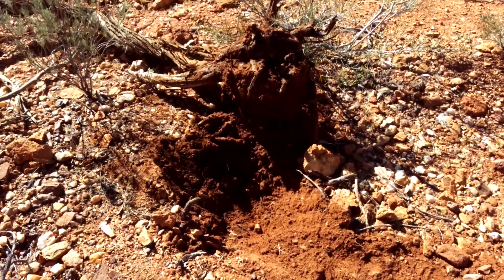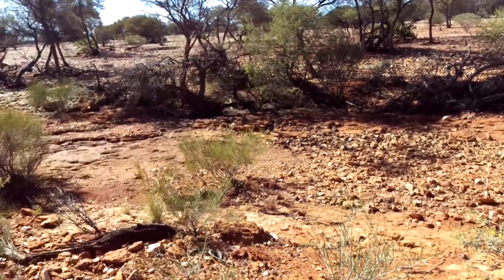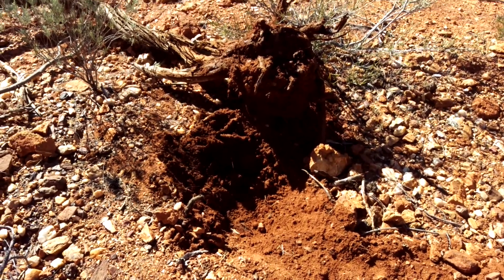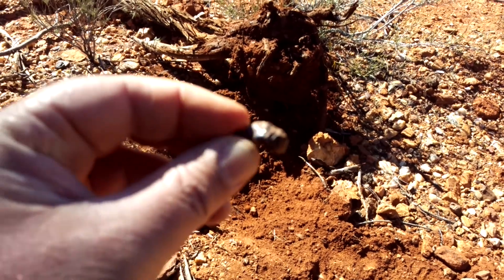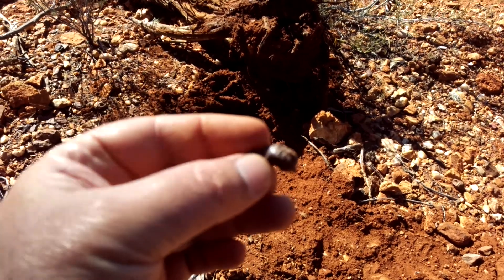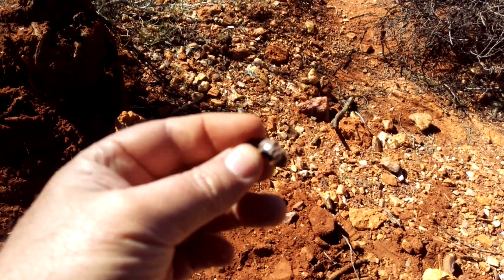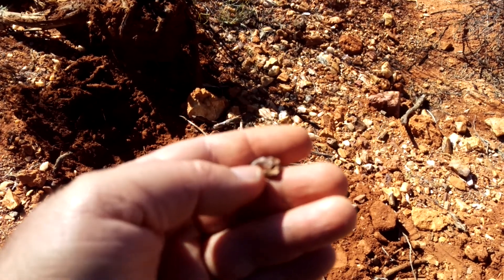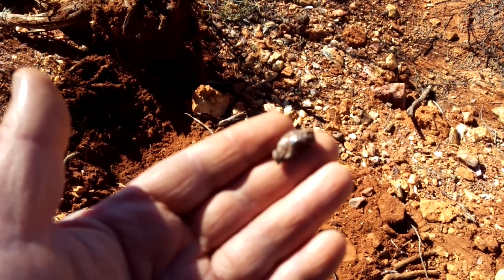Lead bullet again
Meekatharra Prospecting 2016